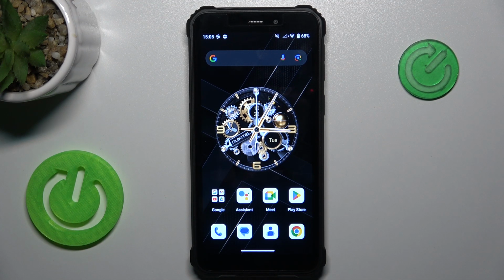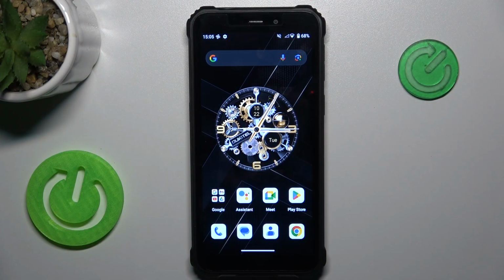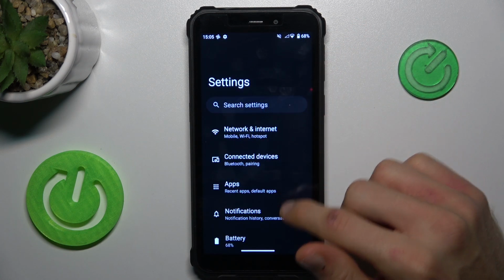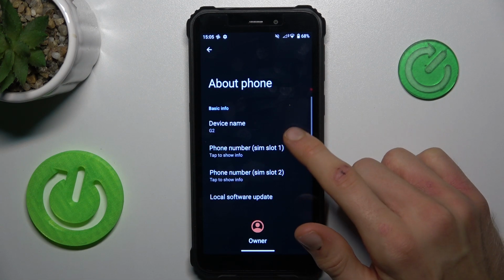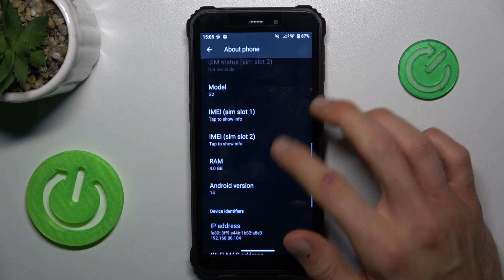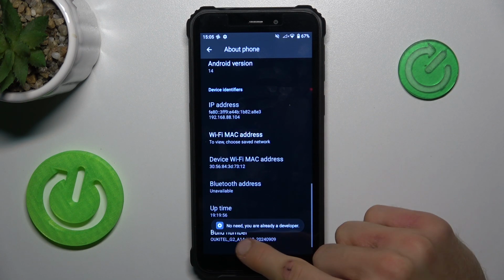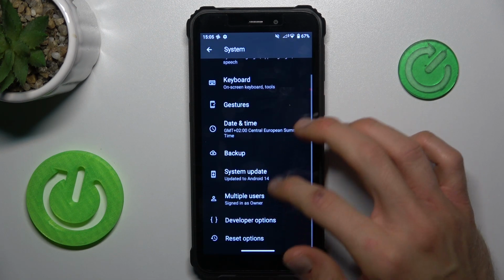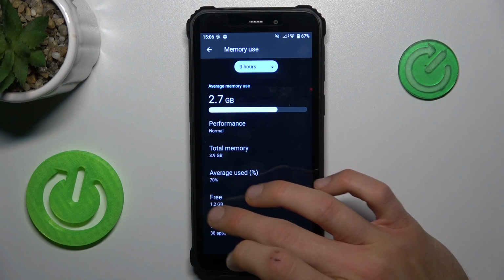OUKITEL G2 - How to See Available RAM | Check Memory Usage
Hi there! In this guide, we’ll show you how to view the available RAM on your OUKITEL G2. Knowing your device's memory usage can help improve performance by identifying how much RAM is in use. We’ll walk you through the steps to quickly access this information directly from your settings.

How to Check Available RAM on OUKITEL G2?
How to View Memory Usage on OUKITEL G2?
How to See RAM Status on OUKITEL G2?